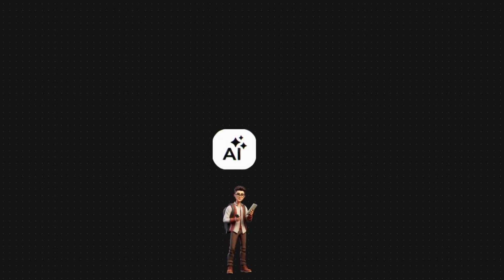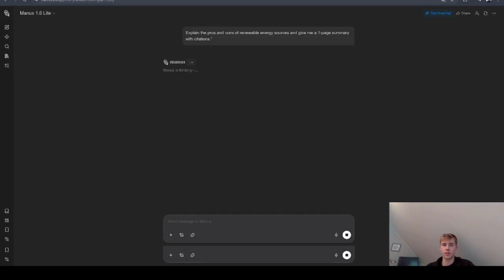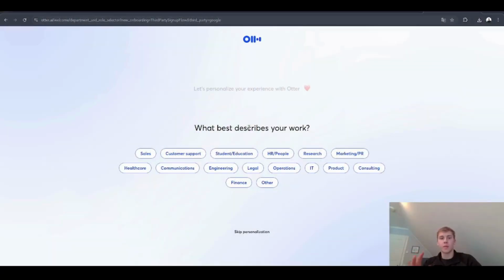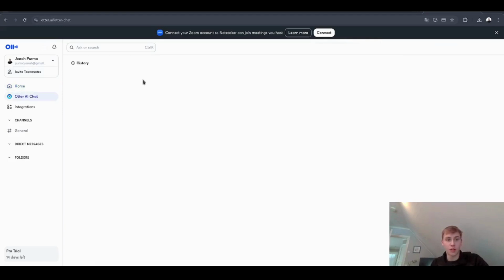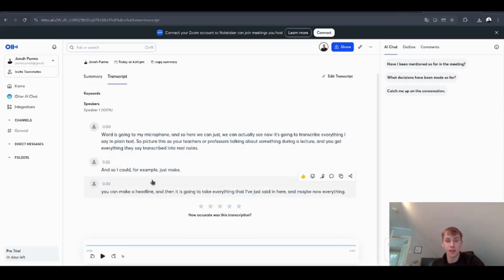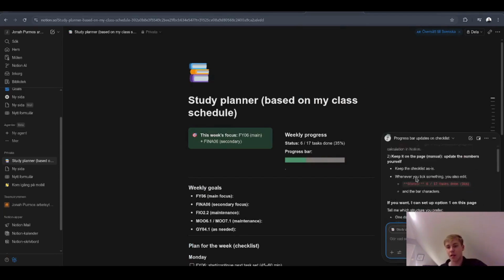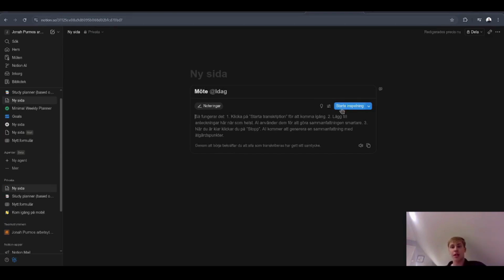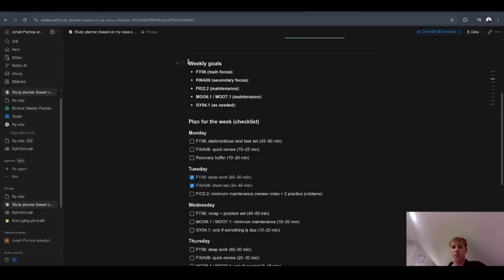The 3 AI Tools Every Student MUST Use in 2026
Interested in AI or want to chat about any of my automations? Hit me up in my DMs! I'm always down to talk shop and share ideas.

Level up your studies with the 3 AI tools every student must use in 2026. I break down how Notion keeps your schedule organized, Manus.ai supercharges your research, and Otter.ai automates lecture notes — so you can study smarter, save time, and reach your full potential.